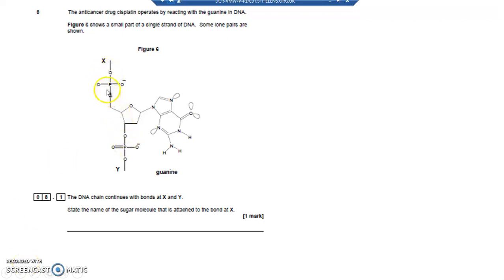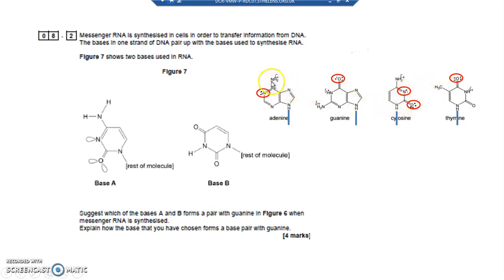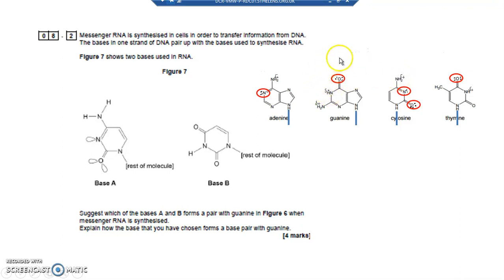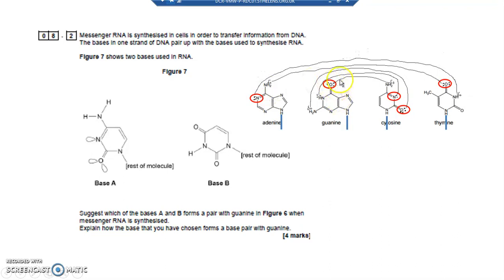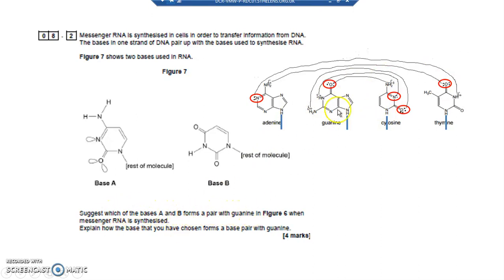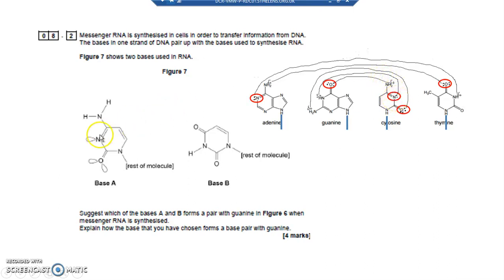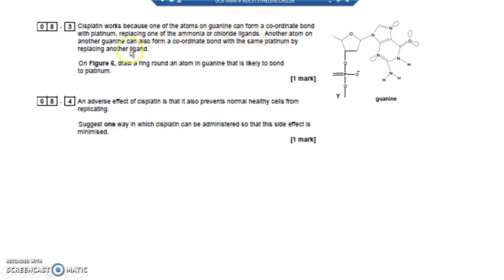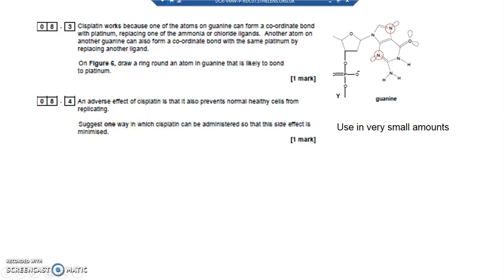A2 Paper 2 Specimen 0 5 Q8 1, 8 2, 8 3, 8 4